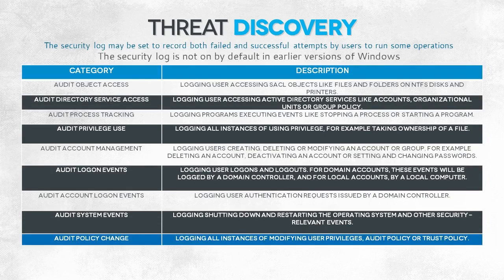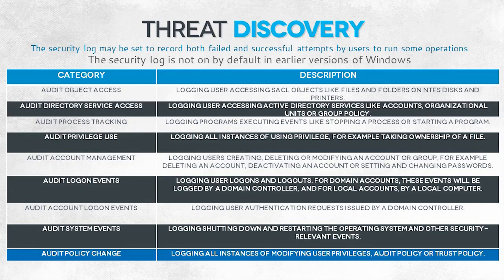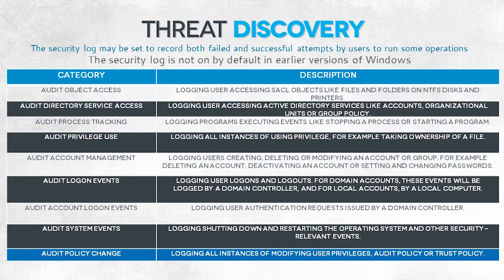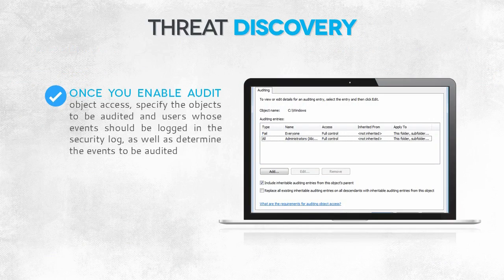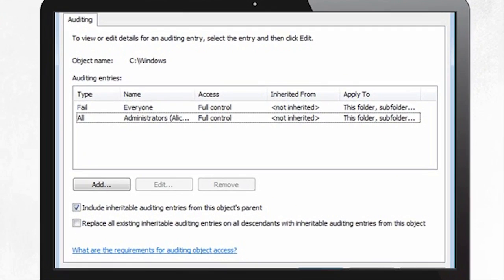4 Threat discovery #1